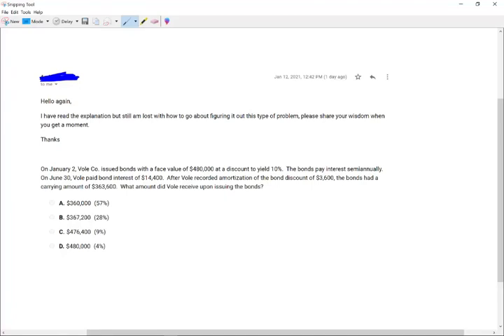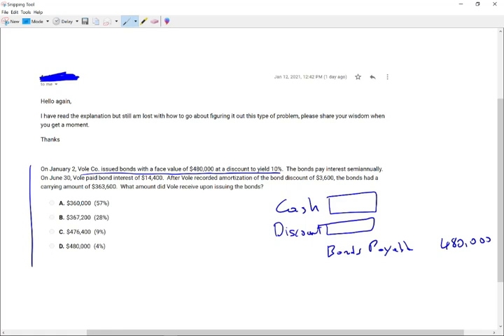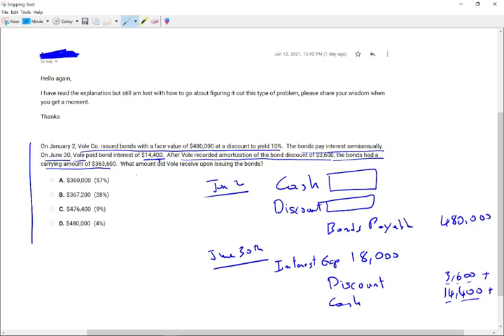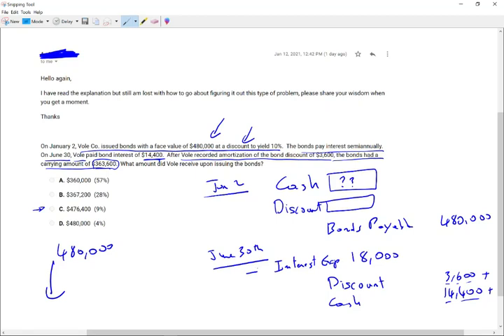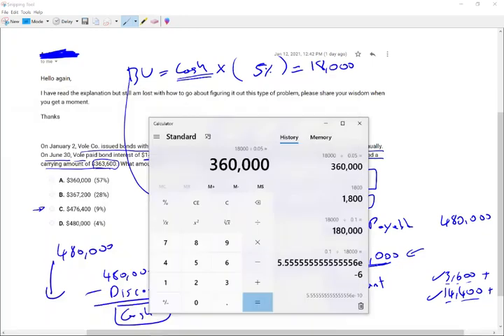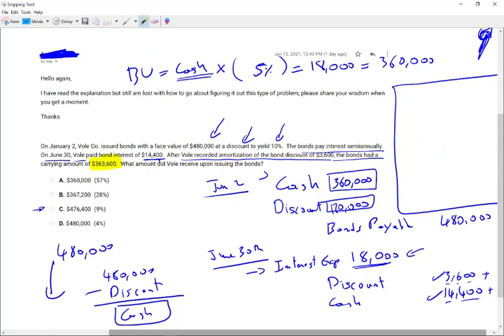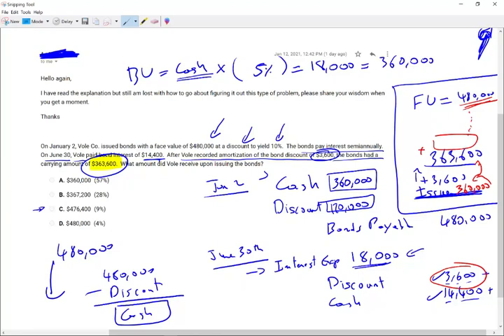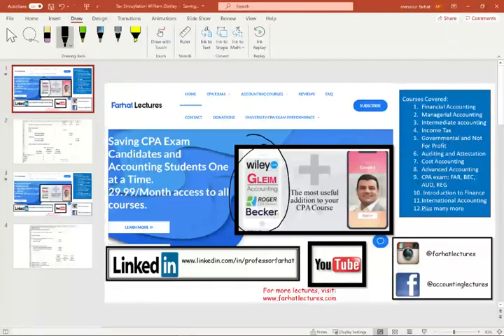Tricky CPA exam Question about Bonds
In this session I cover a tricky CPA exam question